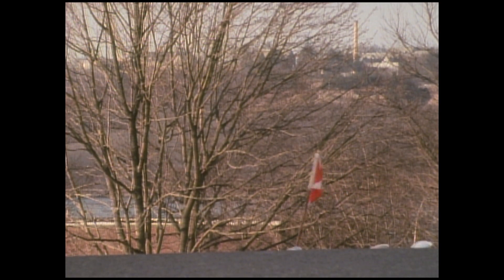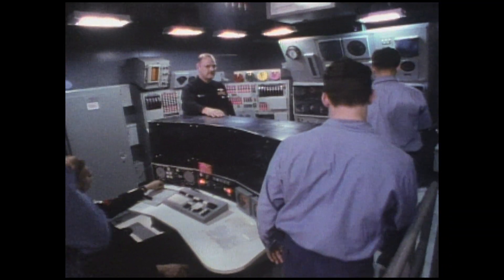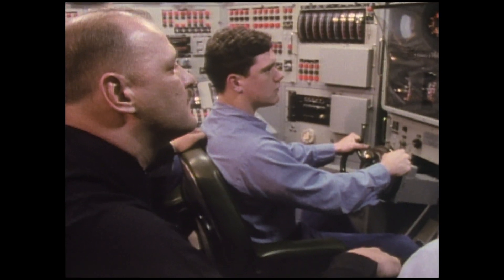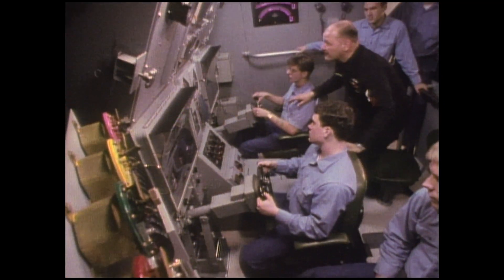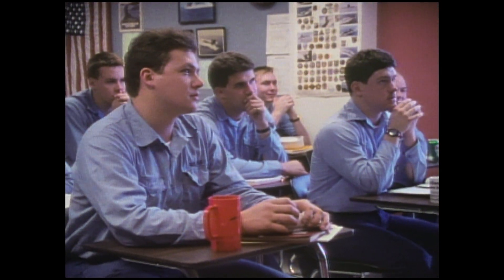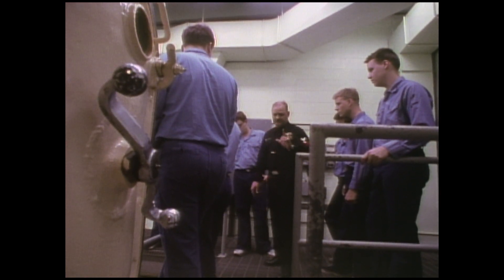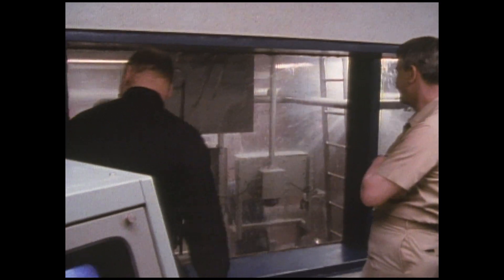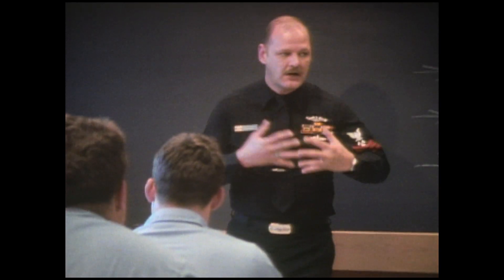Submarine School Documentary - The Real Thing!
to see this 60 minute TV special, To support my efforts to create more clips please donate to me The Complete Submariners Story. My Colleagues and I did our best to show you what was 'real" on a US Nuclear powered submarine.